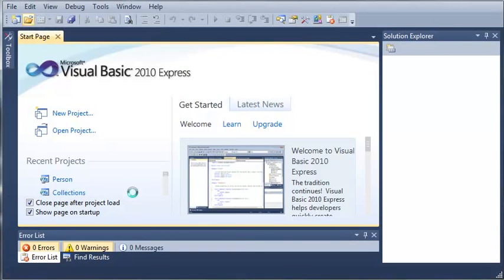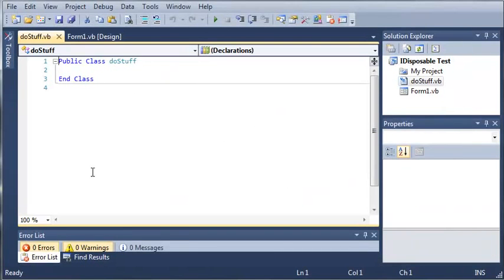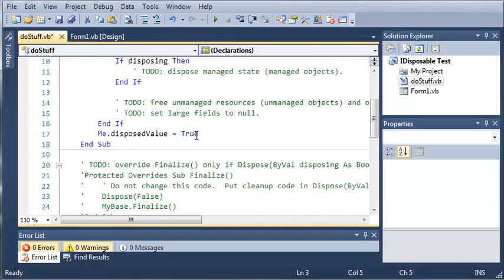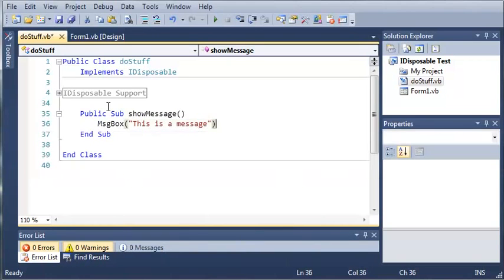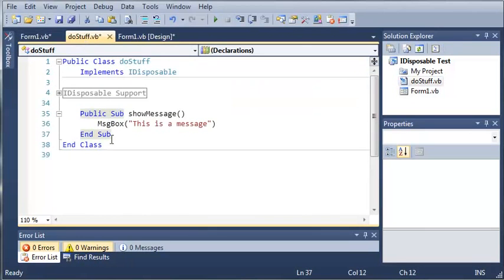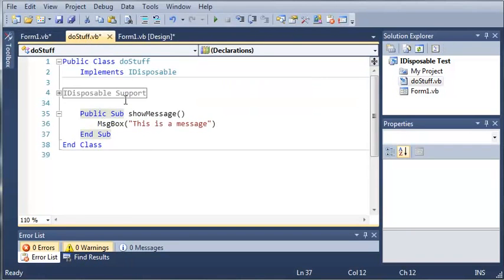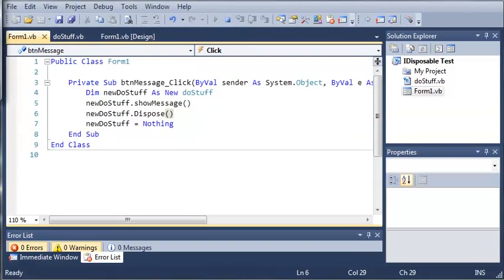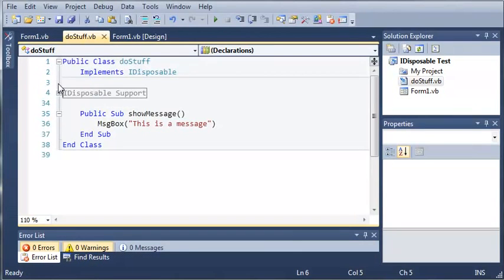100 Introduction To IDisposable